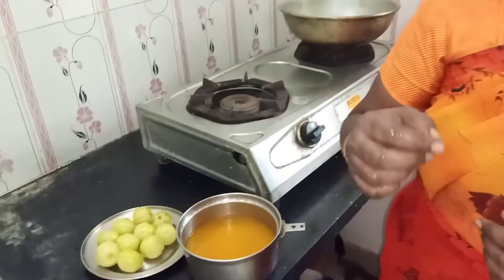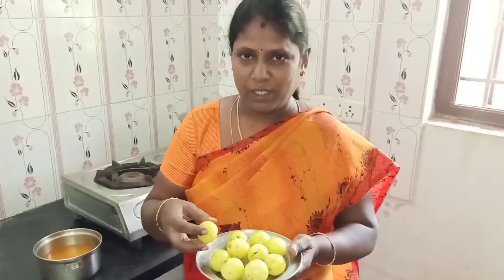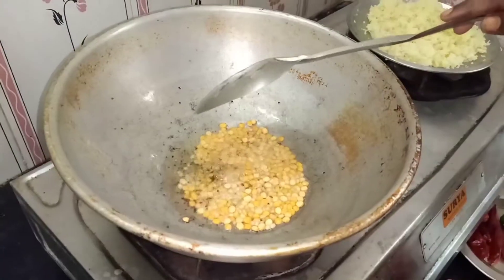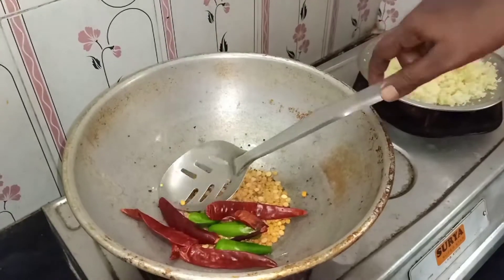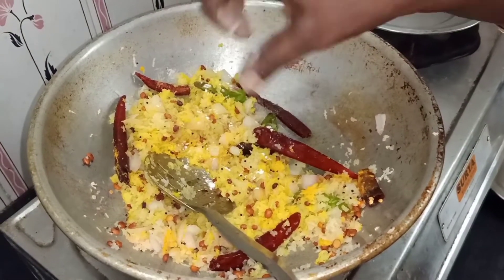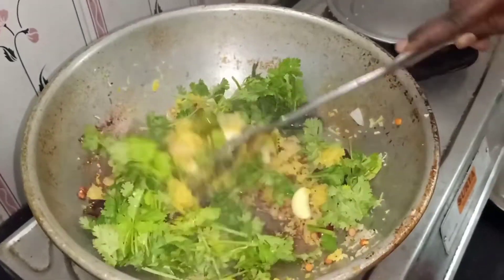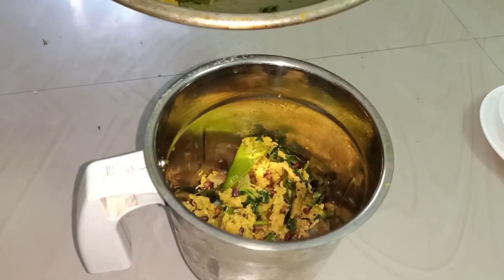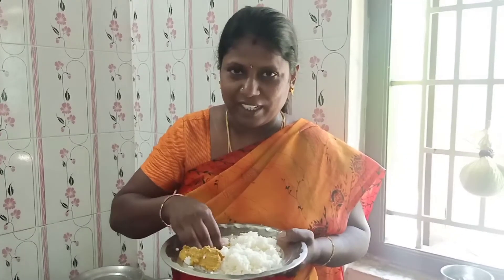பெரிய நெல்லிக்காய் துவையல்/Kongunadu Lifestyle